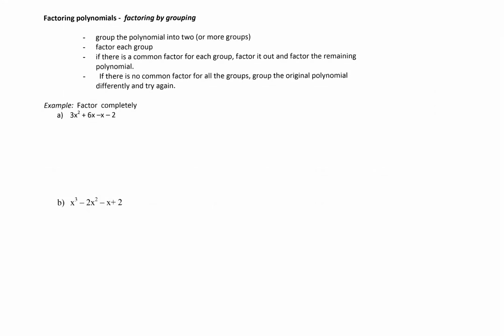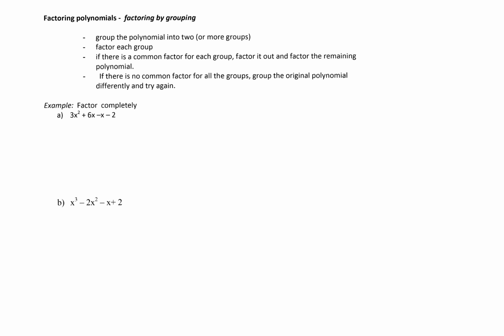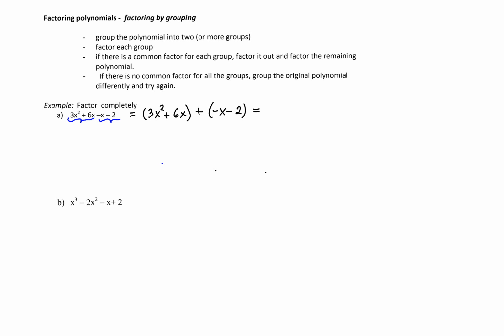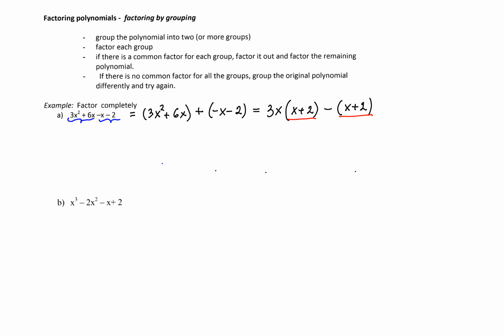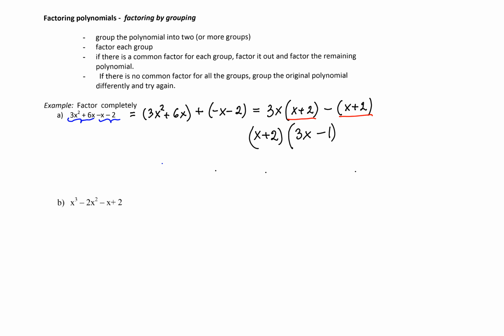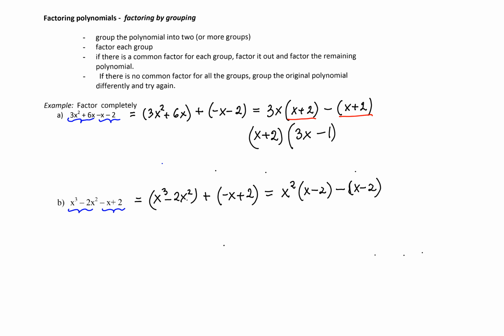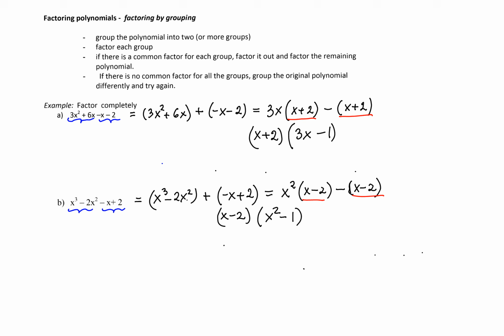Factoring polynomials factoring by grouping